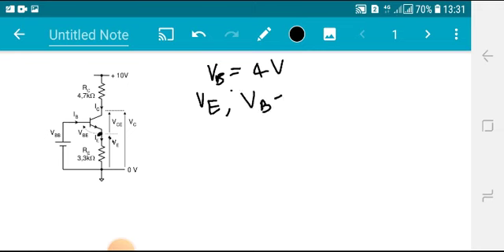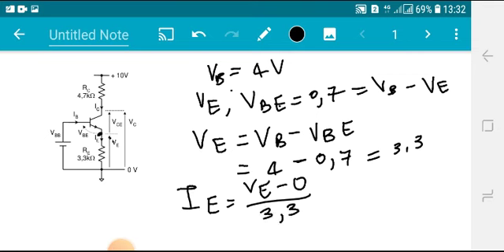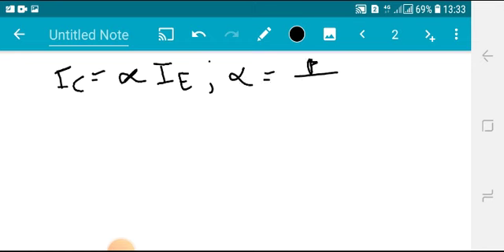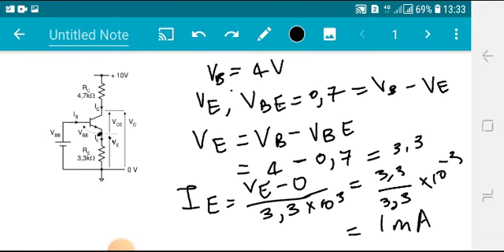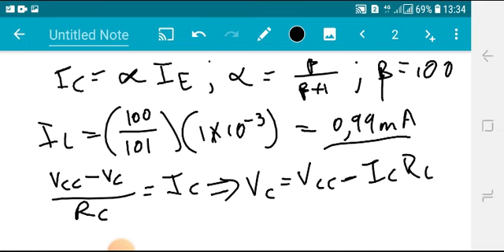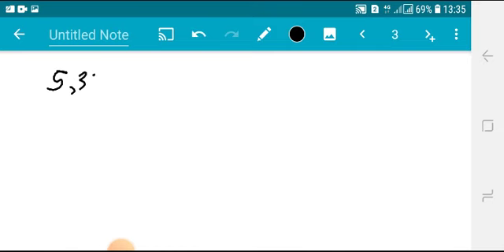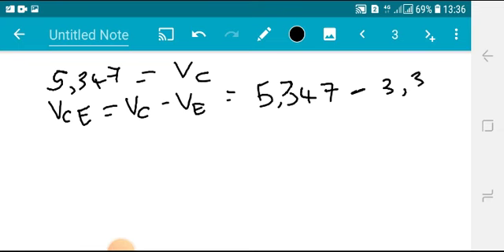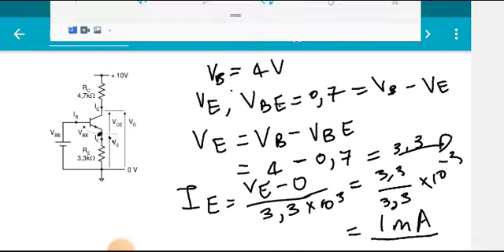Basic BJT DC biasing | Active mode | Example problem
DC biasing of NPN BJT transistor. Determine whether it's in forward active mode, saturation or cutoff.